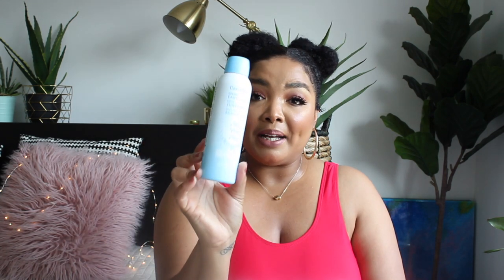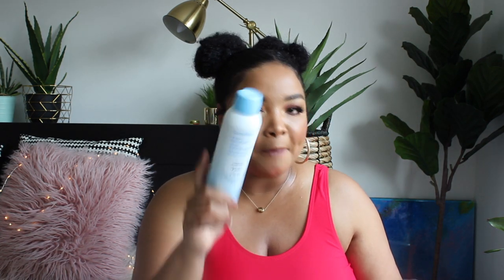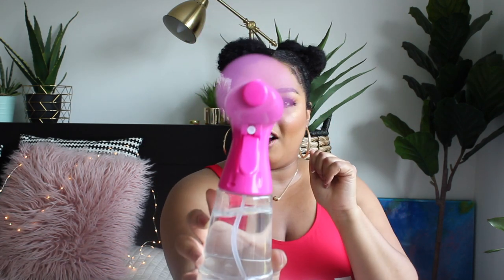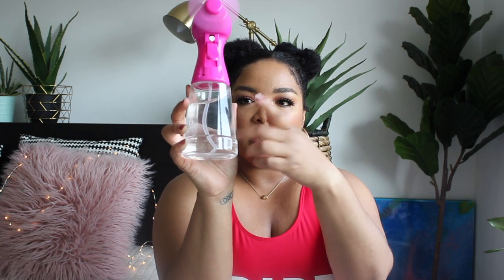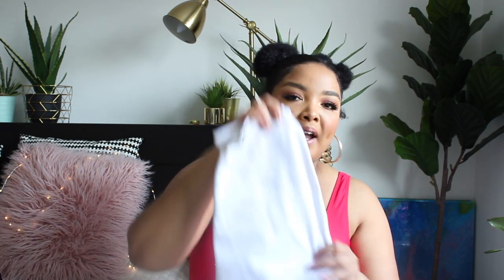Summer Hacks☀️🏖🥳🎉 | Every Girl Should Know | Jennyfer Ross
In today's video, I share some summer hacks with you, these also include some festival hacks.

By the way my giveaway is still open till the 29th of June!
Rules for the giveway:
3. Comment: "Enter" to let me know that you are entered.

xoxo

🎥 CAMERA + EDITING ↓
C a m e r a : Canon EOS 550D
L e n s : Canon EF 50mm f/1.8 or Canon EF 50mm f/1.8 II
S o f t w a r e : Final Cut Pro X
L i g h t i n g : Natural + Ring Light & Softboxes
L o g o/ Intro: Made by me